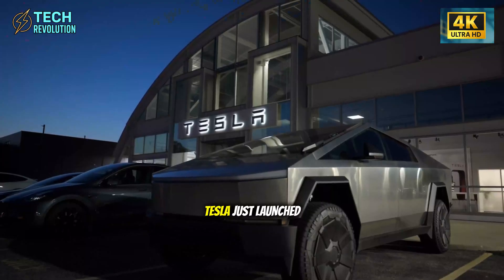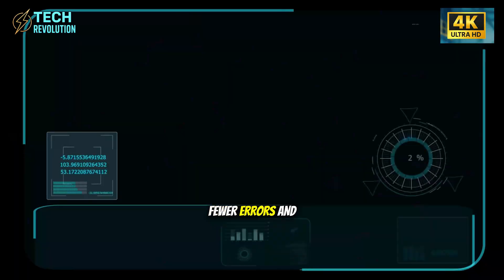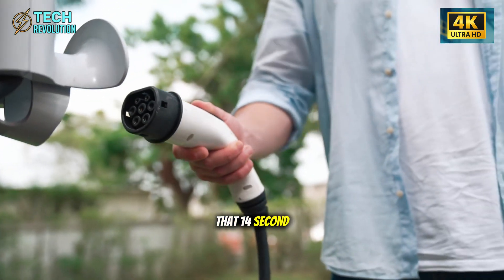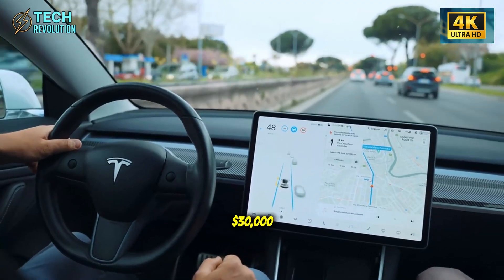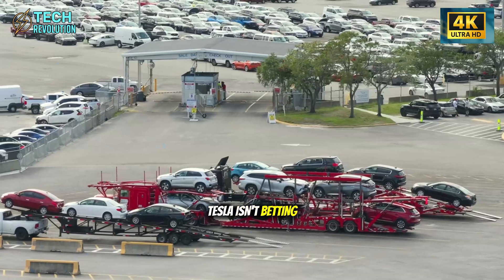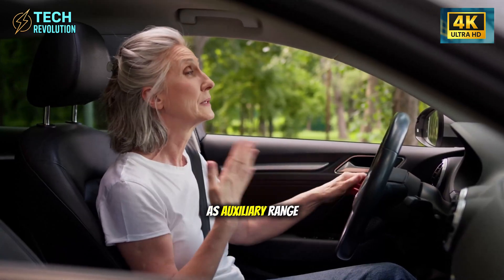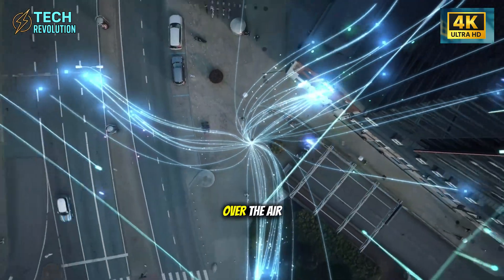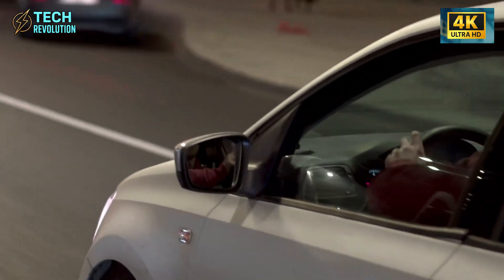Tesla's Under $30K Senior Car FINALLY HERE: What Makes It a Game-Changer?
Tesla Model 2 Senior Edition shocks the market with new comfort features under $30K
⏳ Timeline:
00:00 – Tesla Model 2 Senior: Shock Launch Under $30K
01:35 – Tesla Model 2 Senior: Factory Built in 82 Days?!
03:19 – Tesla Model 2 Senior: GigaCast Breaks Limits
05:13 – Tesla Model 2 Senior: Battery Fit at Hair Precision
08:48 – Tesla Model 2 Senior: Sodium Battery Winter Hack
11:45 – Tesla Model 2 Senior: Blueprint That Changes EVs
13:24 – Tesla Model 2 Senior: AI Comfort Beats Luxury Cars
🔔 You may be interested in: